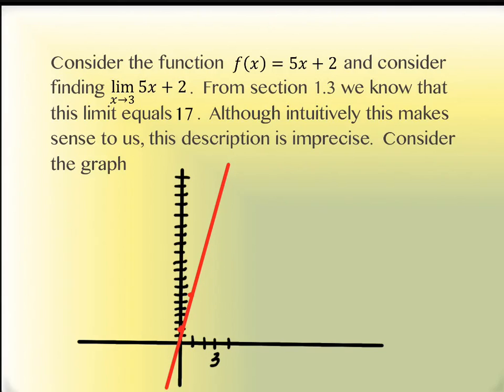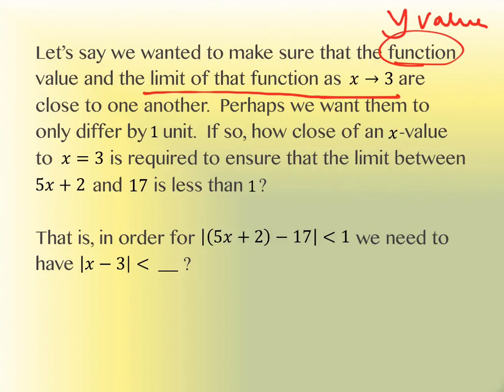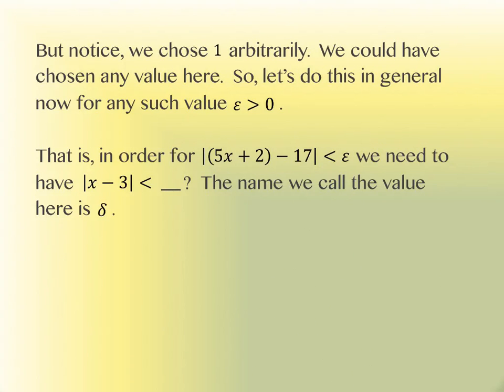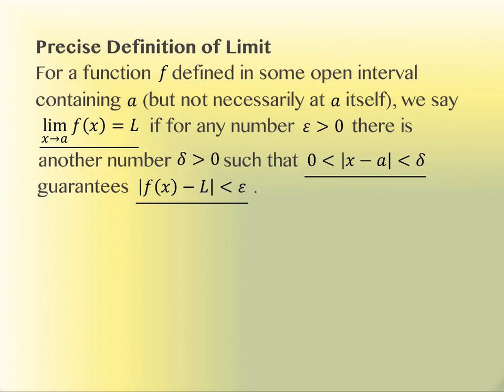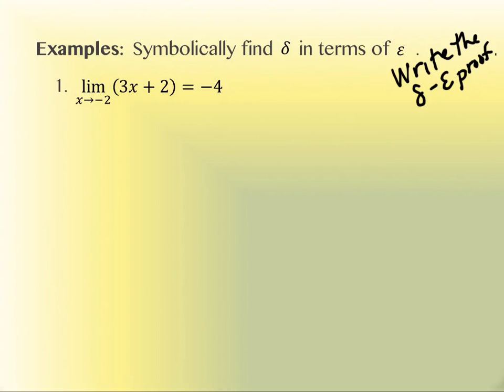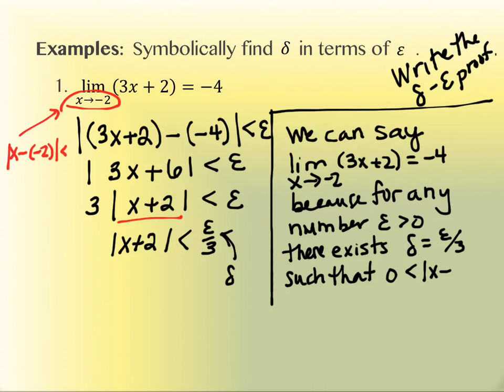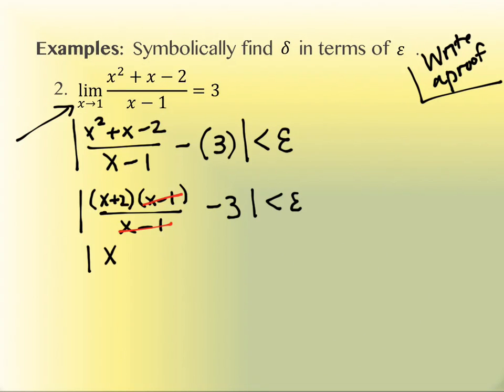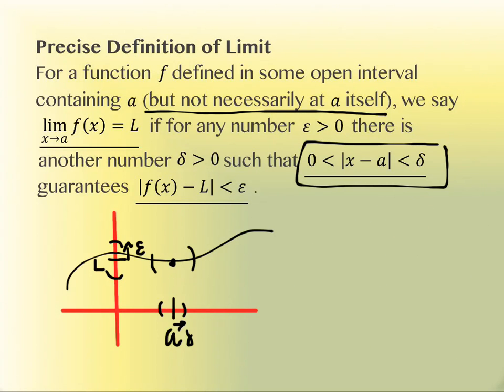1.6 Formal Definition of Limit